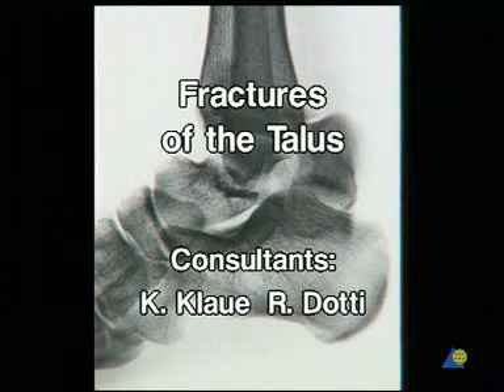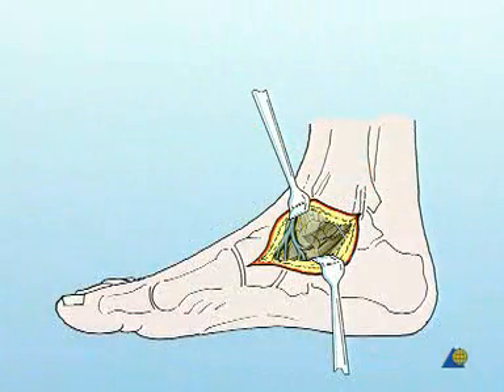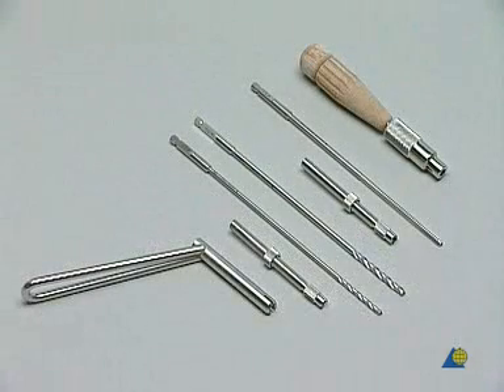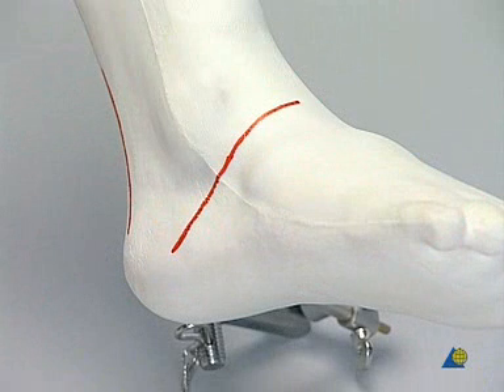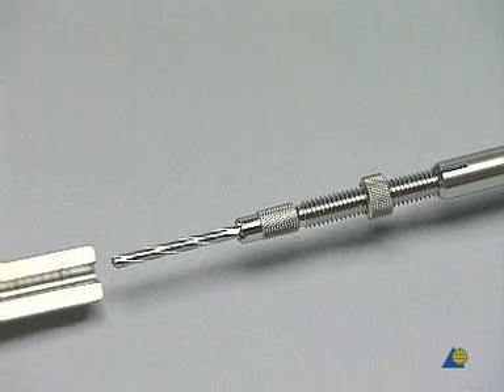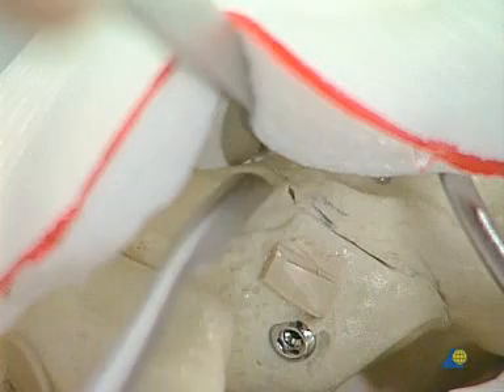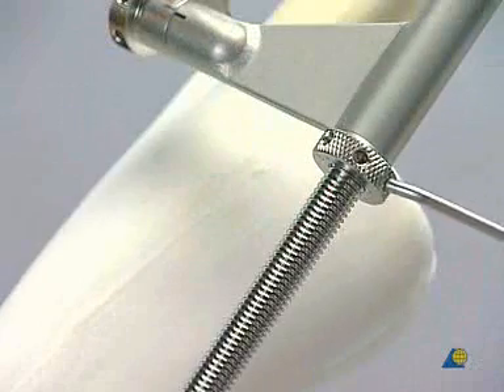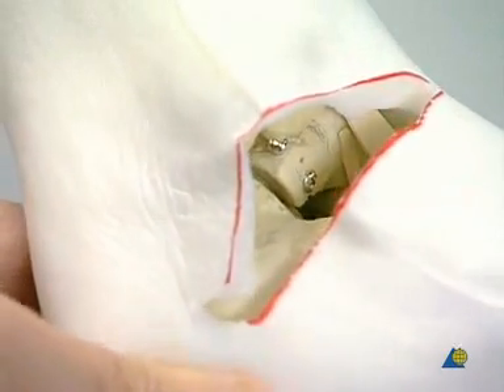Fractures of the Talus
talus fractures